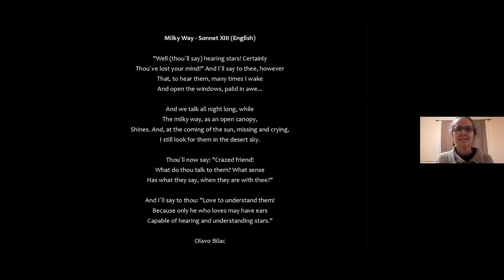Role of Zodiacal forces in forming the Human Being.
O Papel das Forças Zodiacais na Formação do Ser Humano.
Compreender o que elas representam em nossas vidas e em nossa personalidade e como podemos entender e lidar com essas forças ao longo de nossa biografia.

Apresentação de nossa coordenadora Alexandra Mettrau no 1º Virtual Biography Gathering'2020 organizado pela Association for Holistic Biography  Work, dia 22 de novembro de 2020. Em inglês.

O que é o Zodíaco?
O que são as constelações e os signos?
Como estas forças formam e influenciam o ser humano em seu desenvolvimento físico e anímico?
O ponto de vista do Ser Humano - perspectiva do microcosmo, do centro para a periferia. O ponto de vista do Círculo Zodiacal - perspectiva da periferia para o centro. O que podemos aprender com essas duas formas de perceber o mundo?

Estas são algumas das questões abordadas, de forma essencial e profunda, neste encontro com o Zodíaco.

Alexandra Mettrau é aconselhadora biográfica , psicóloga clínica, artista plástica, educadora de adultos e pesquisadora da Antroposofia.
Coordenadora e docente da Trinus Formação Biográfica do Rio de Janeiro e da Formação em Economia Viva.